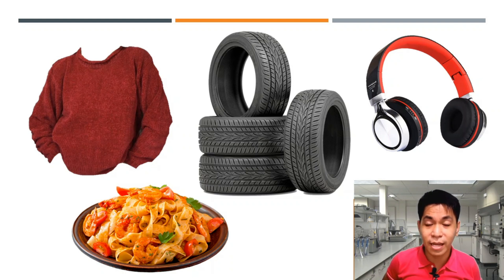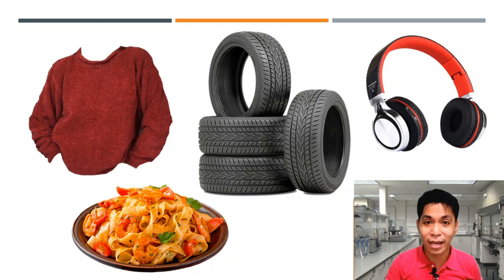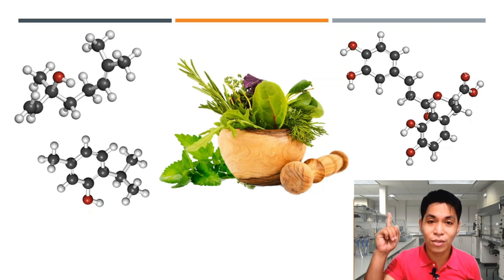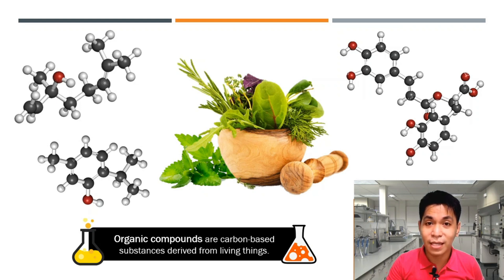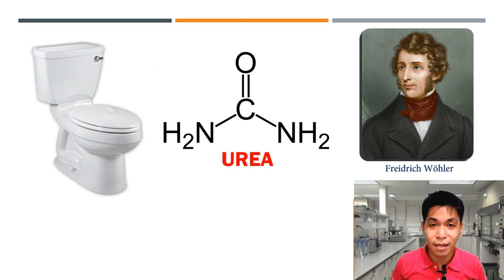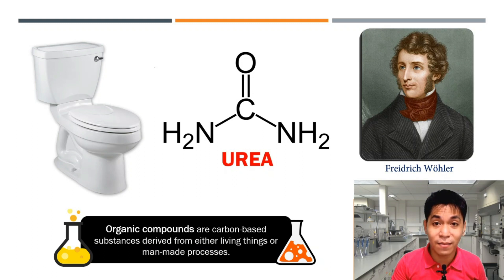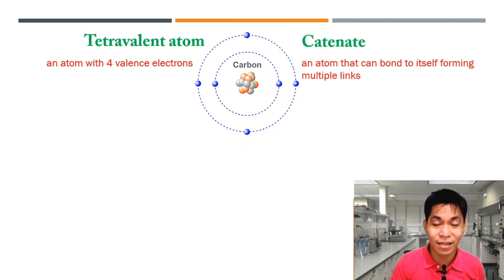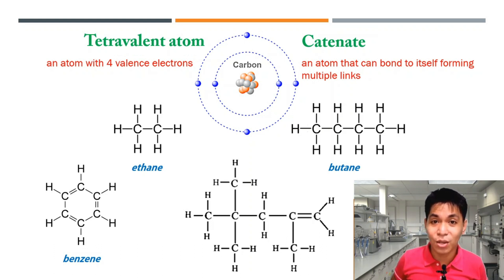Organic Chemistry Introduction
This video gives the viewers an overview on organic compounds and the carbon element.